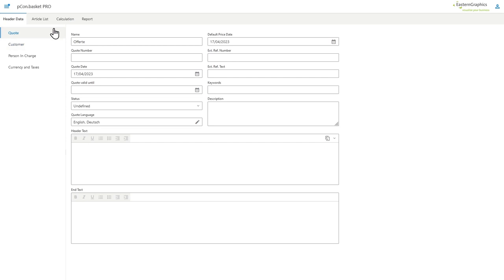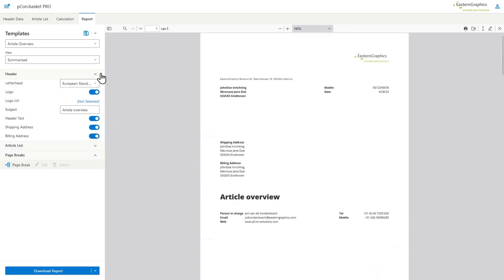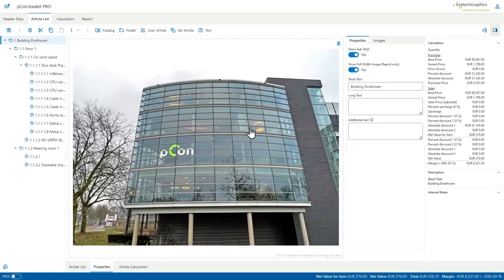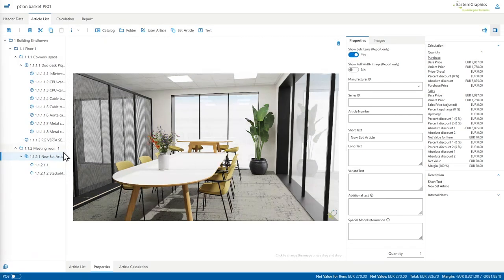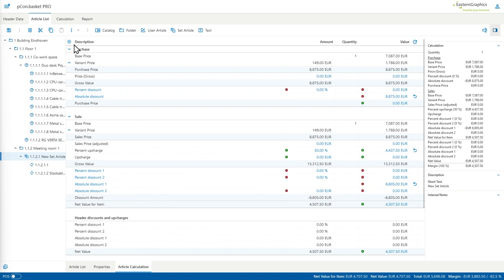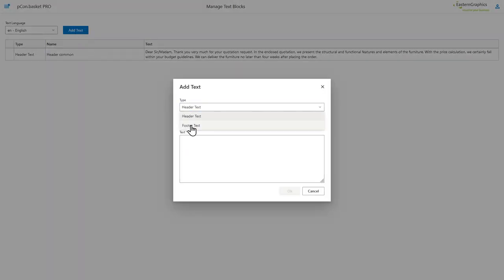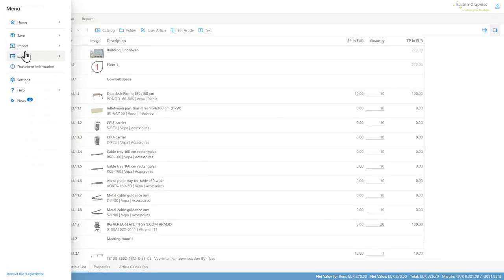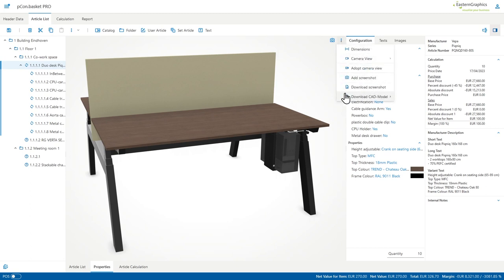Spring release: Updates in pCon.basket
In this video we show you all the new features of the pCon.basket that are available with the update 2.9.

0:00 Intro
0:18 The different templates
1:11 Folder and set article images
1:42 More possibilities in the calculation
2:20 Managing the text blocks
3:00 Adding the text blocks
3:39 More options for sharing
3:53 Outro